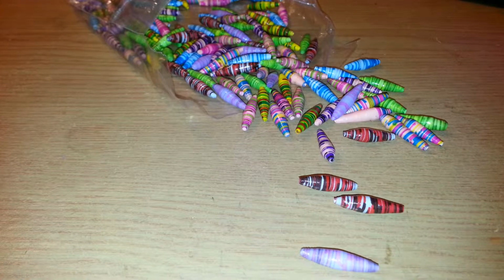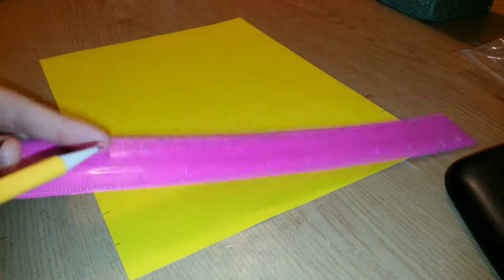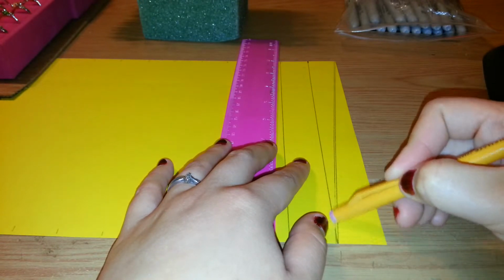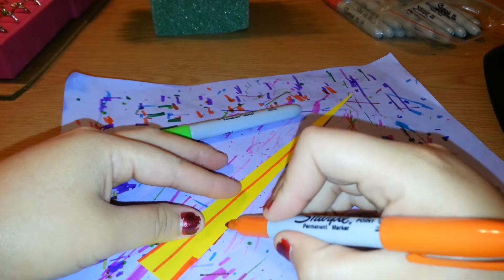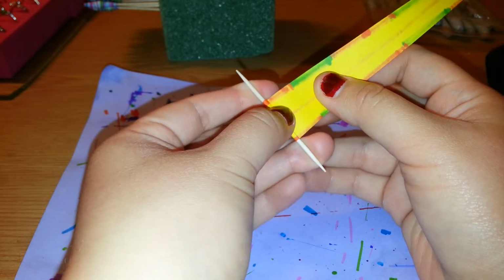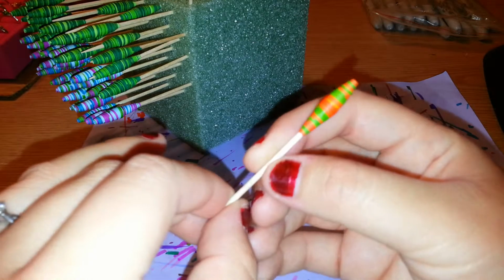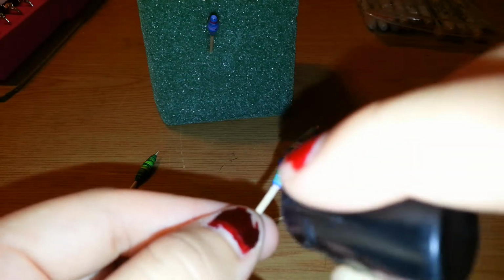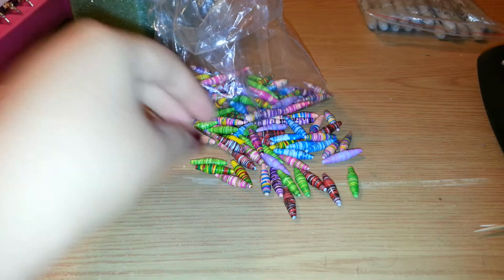DIY || How to || Make Paper Beads.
I hope you like this tutorial. It's in response to BeyondBracelets, an idol of mine here on YouTube!
Simple, easy, cheap!

Materials Used:
• Colored Copy Paper
• Pencil/pen & markers
• Scissors
• Diamond Glaze
• toothpicks
• Styrofoam stand
• brush (for diamond glaze application)